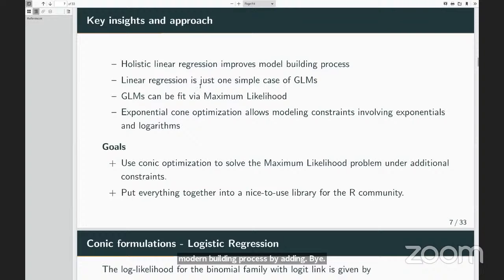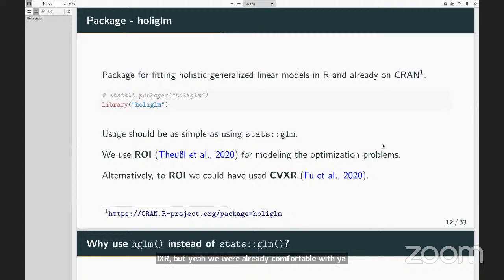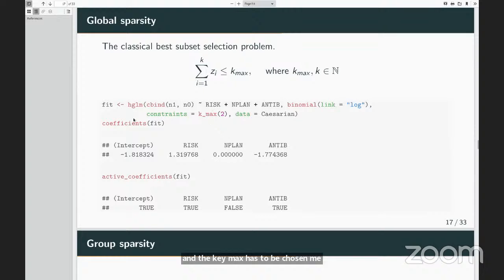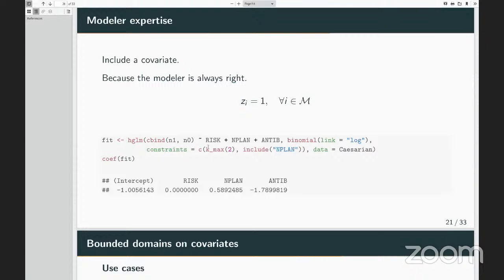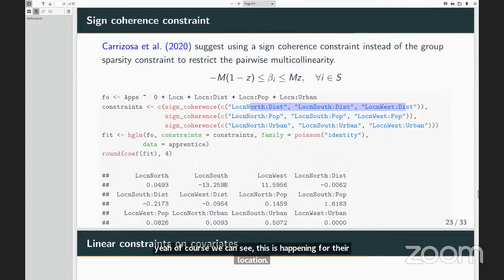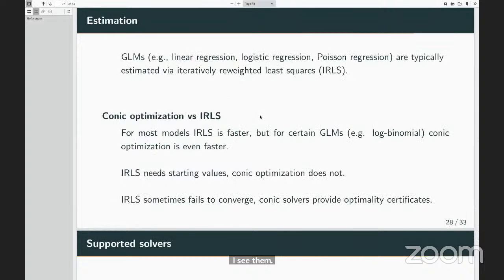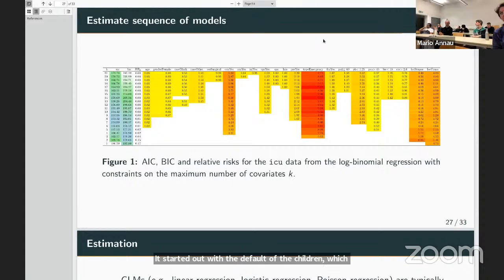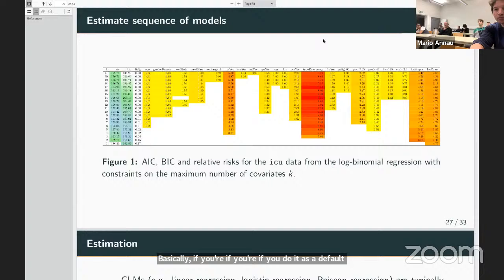ViennaR 2022 November (virtual)